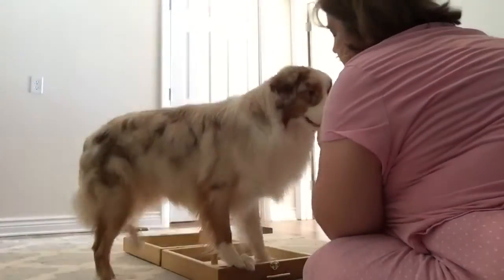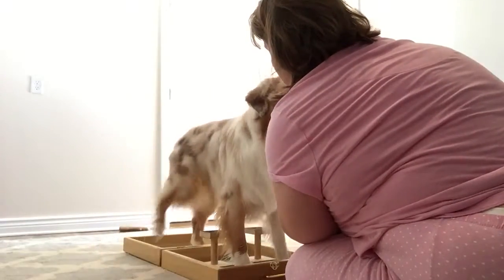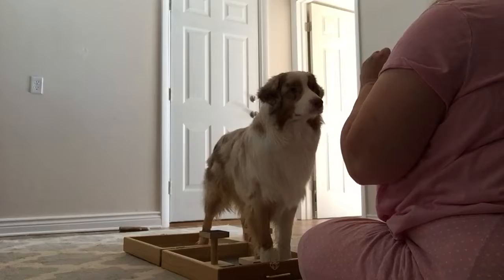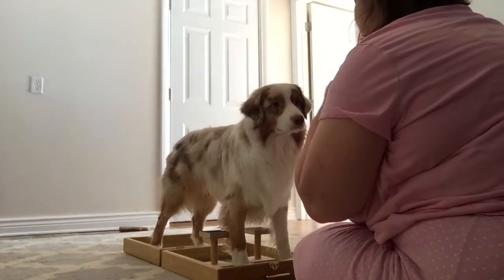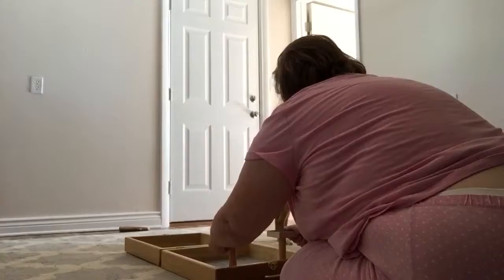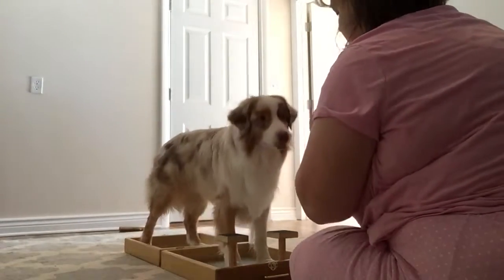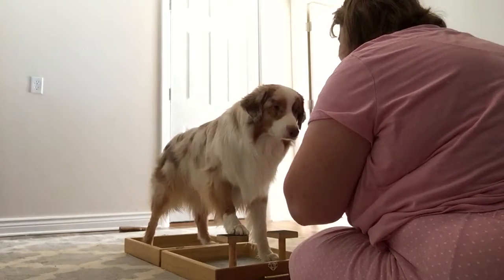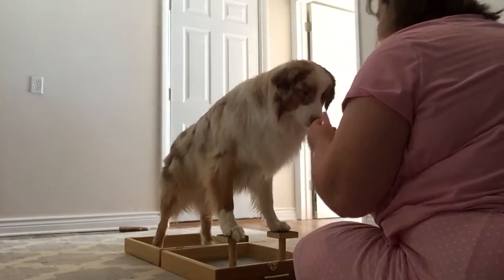Stacking the front feet for the show ring with SHAPING